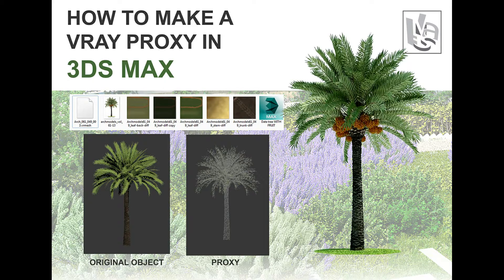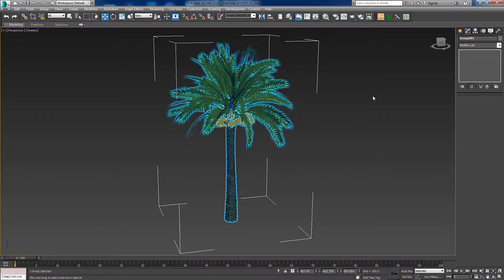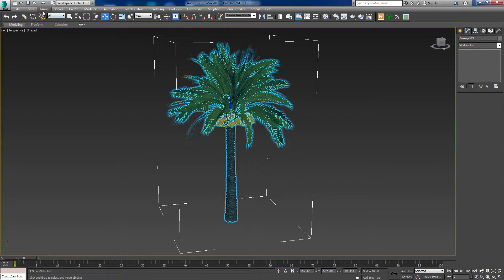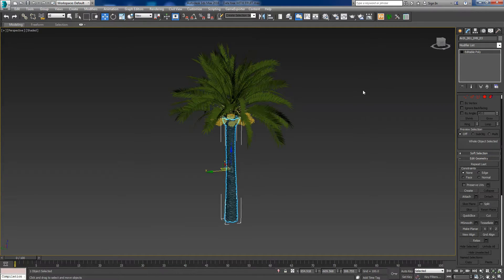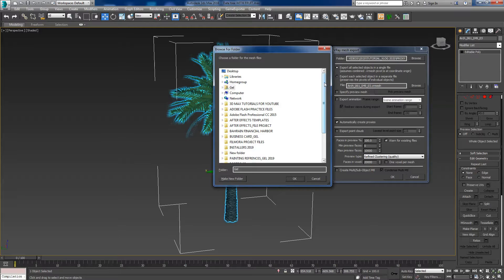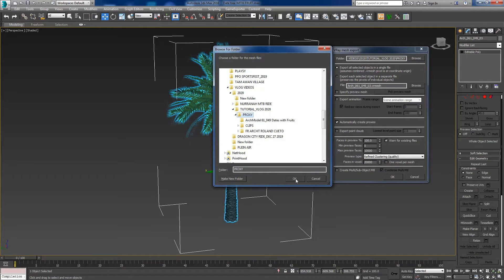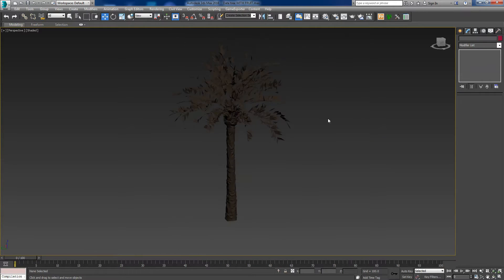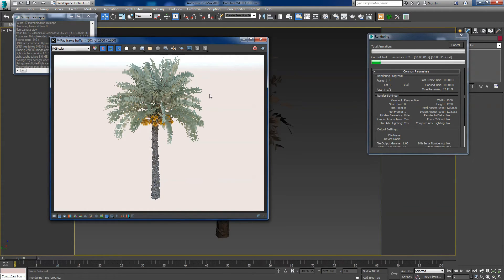HOW TO MAKE VRAY PROXY IN 3DS MAX TUTORIAL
Tutorial in making a vray proxy mesh file in 3d Max.
For those scene with a lot of objects specially entourage like 3d trees.
Creating and render in a proxy can help you save more time to render and your scene files will be less heavy.